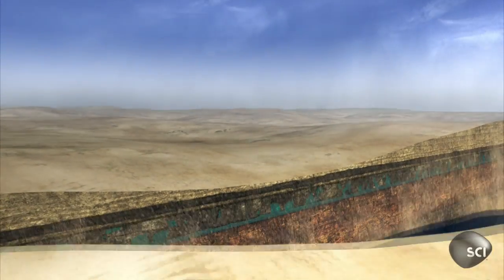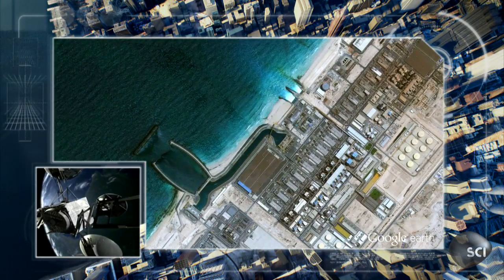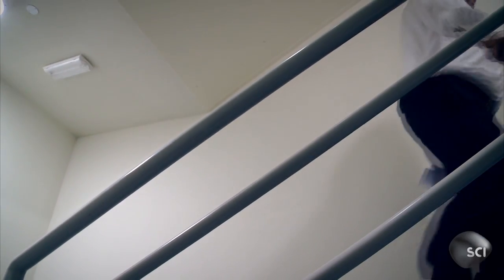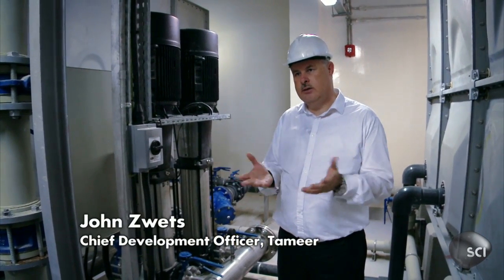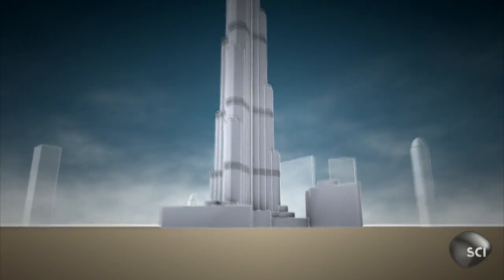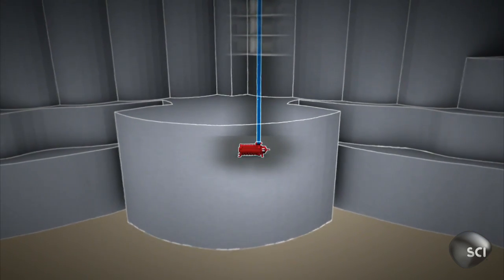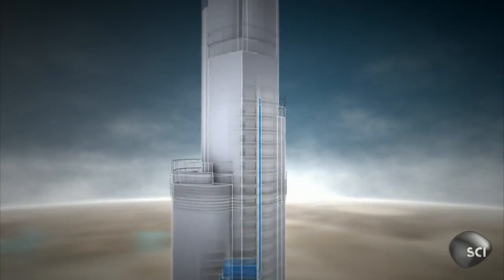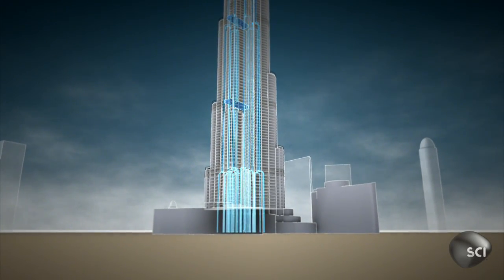Skyscraper Water Supply | Strip the City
See how water is pumped to buildings and massive skyscrapers in Dubai.